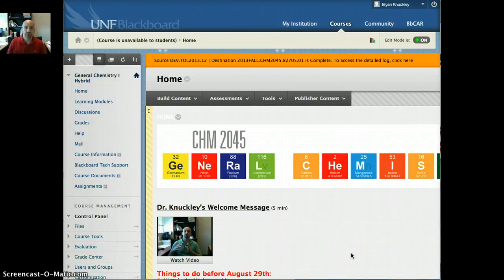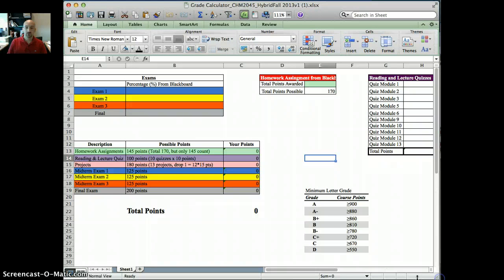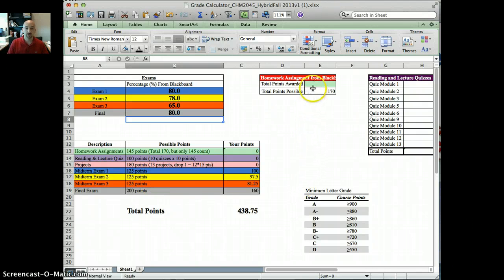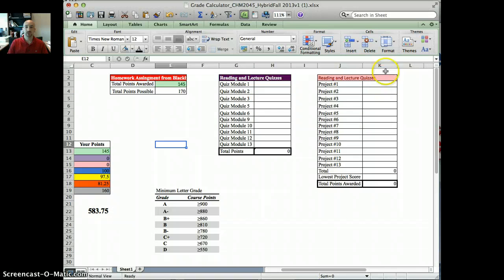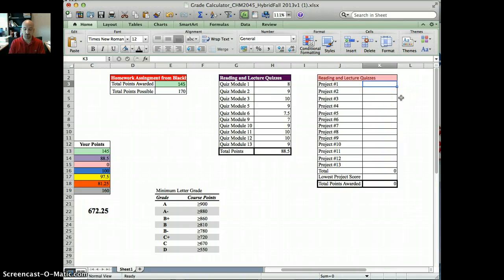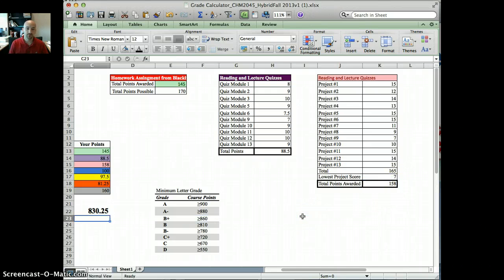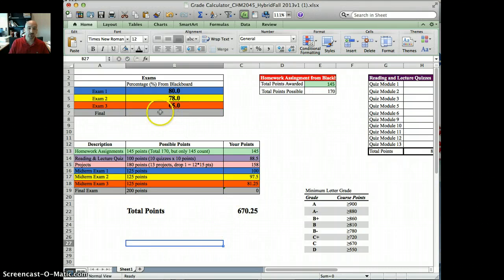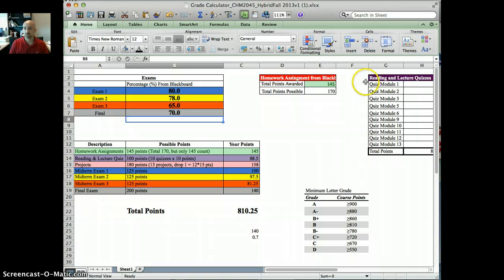How to "Calculate Your Grade"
Calculating your grade